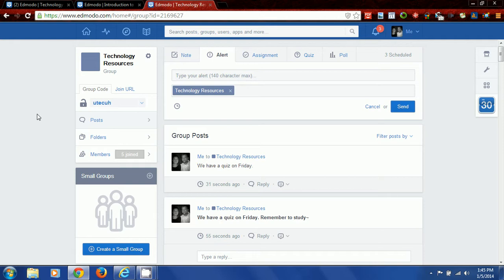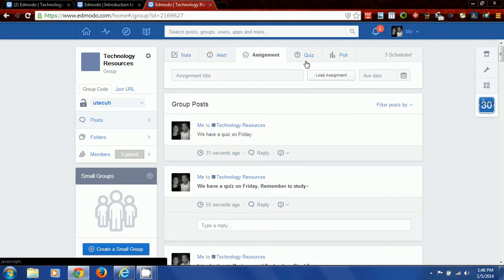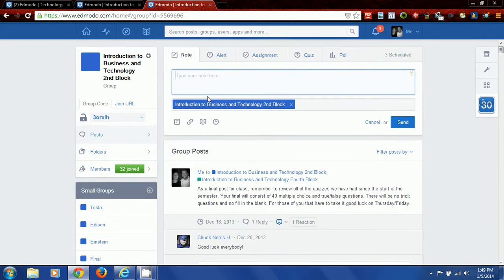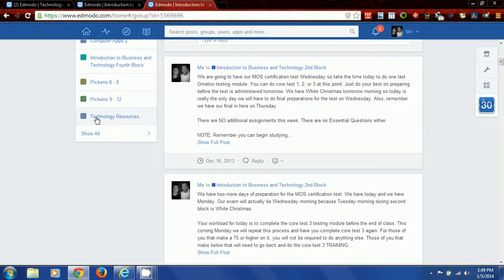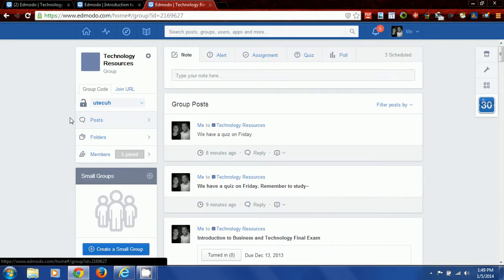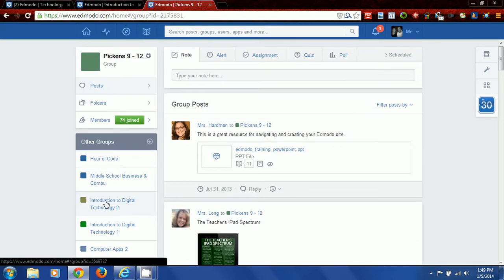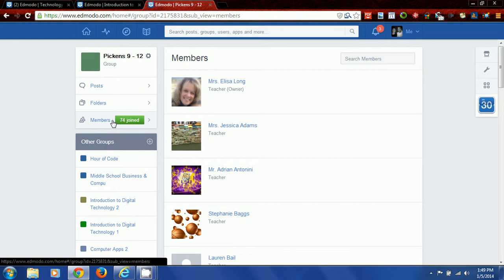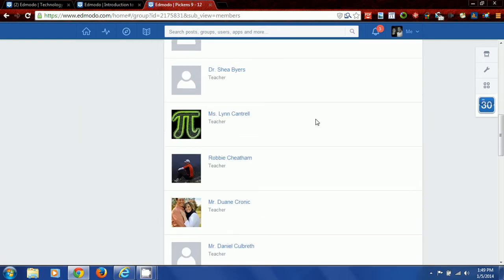Summary video of all the Features I have covered for Edmodo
A quick nine minute video that explains how Edmodo is a great Learning Management System and comparisons to other LMS tools available such as Collaborate and My Big Campus. I also do a quick overview of the many features Edmodo has to offer.